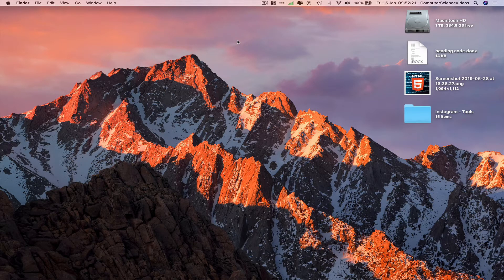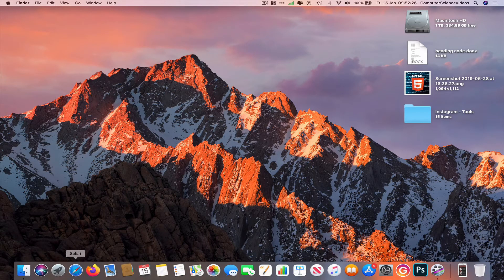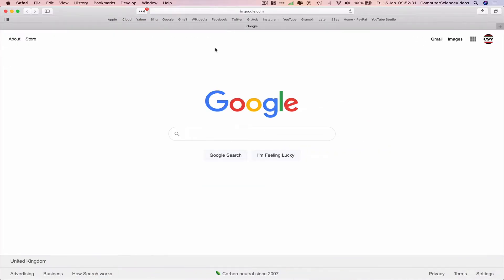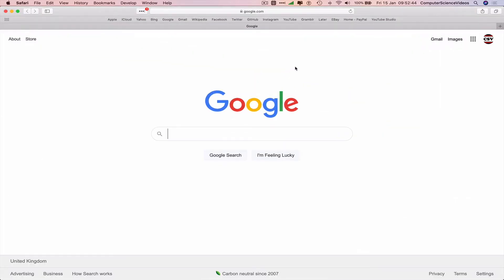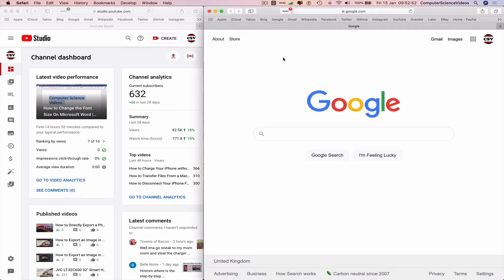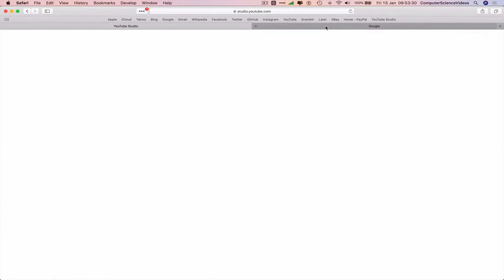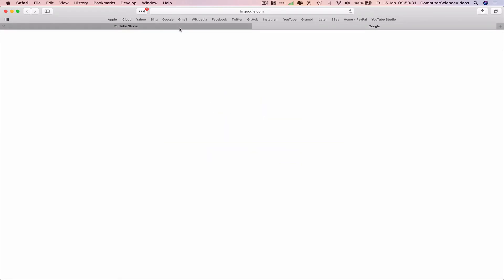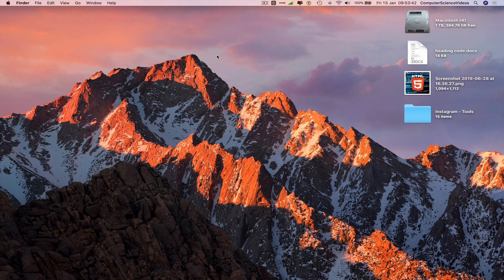How to MERGE all Safari Windows On a Mac | New